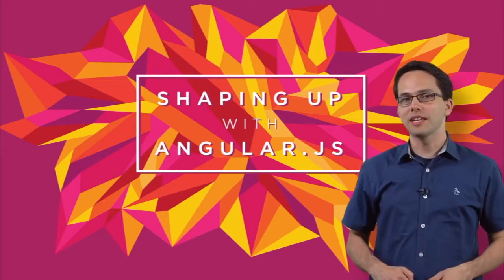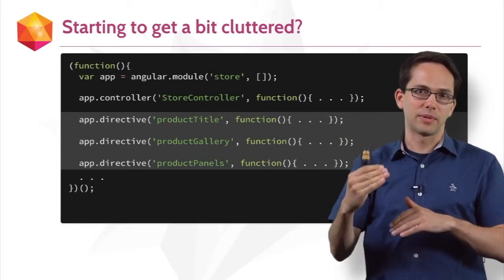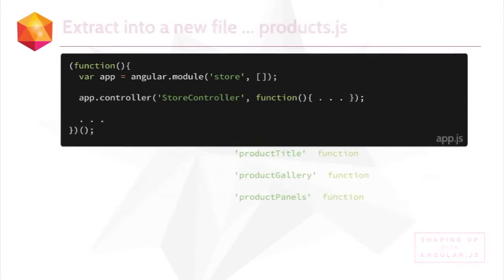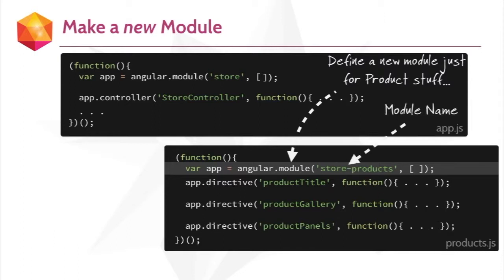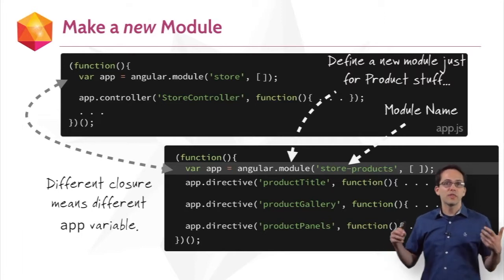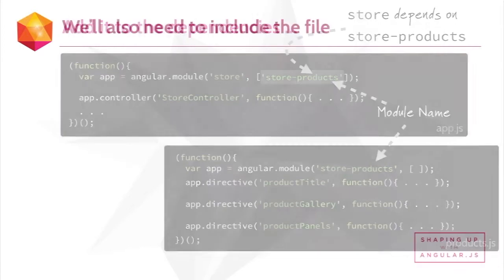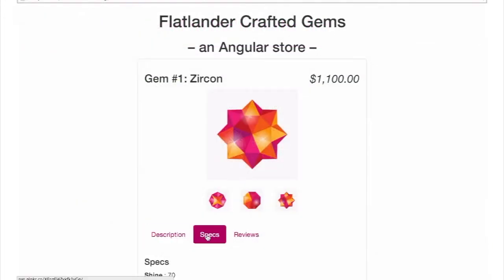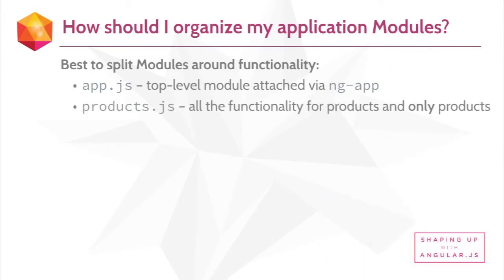CodeSchool com AngularJS 5 1 Dependencies